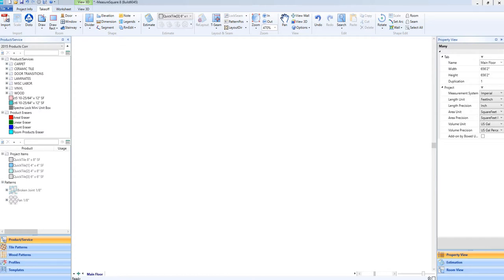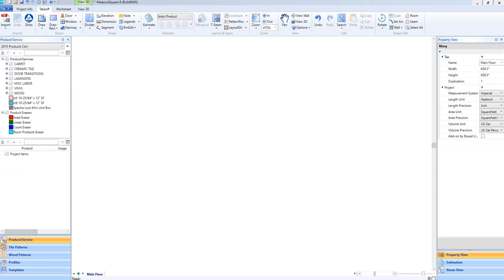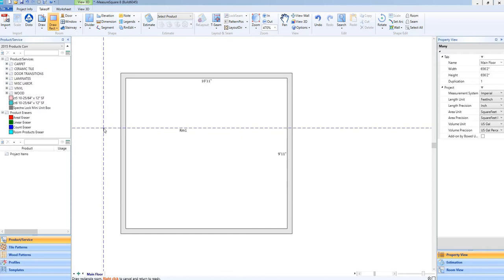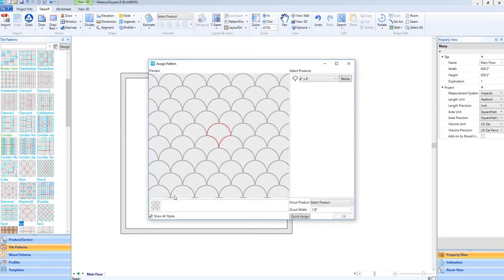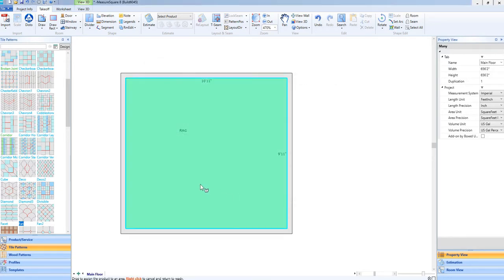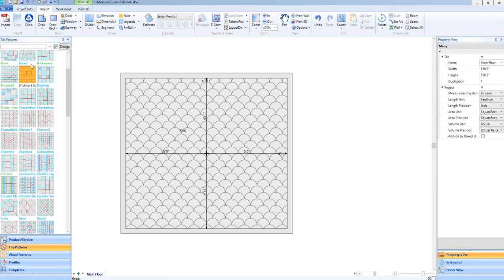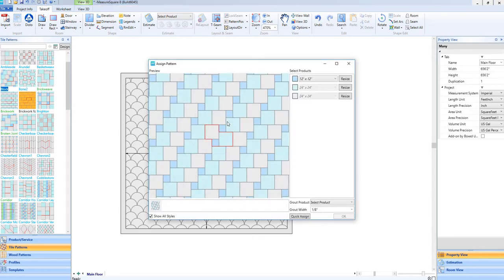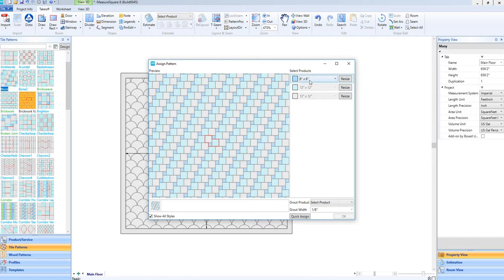Resizing Tile Patterns - MeasureSquare 8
This video shows how we can easily resize tiles before adding the tile into a pattern using Quick Assign.